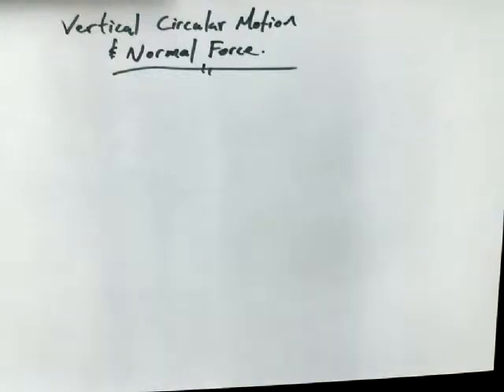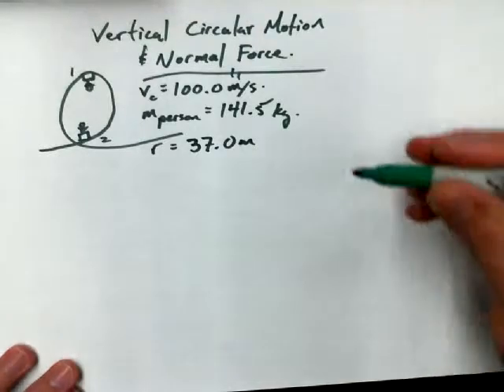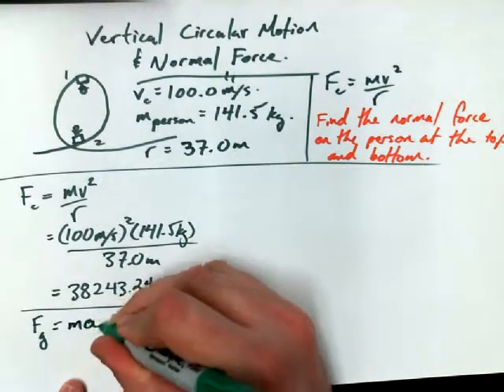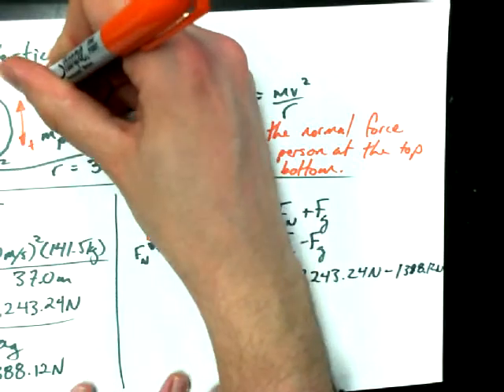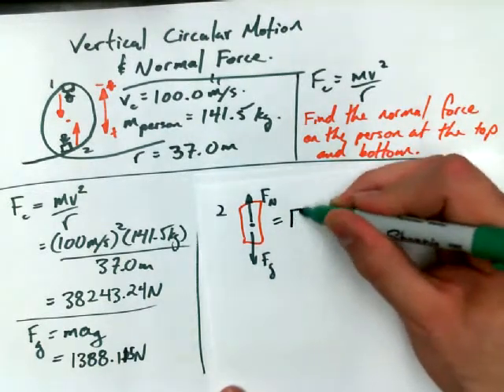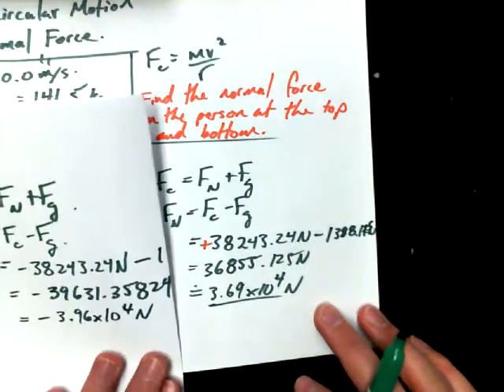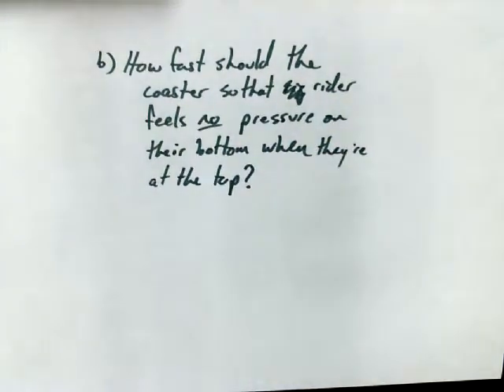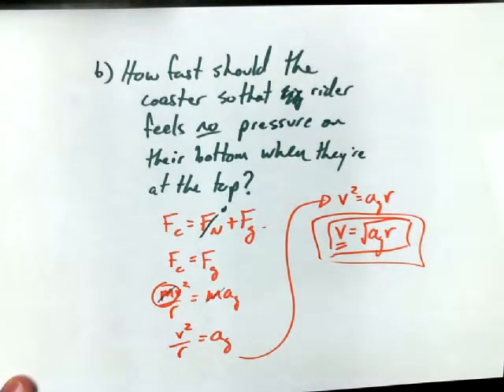2.8D - Vertical Circular Motion and Normal Force